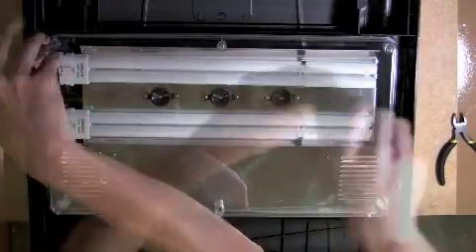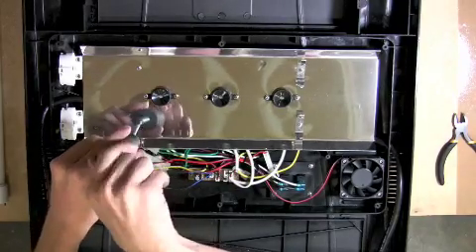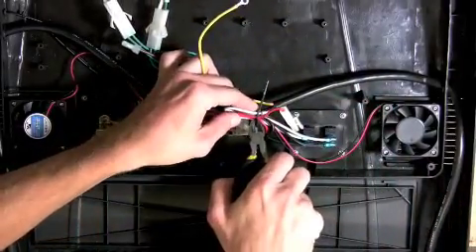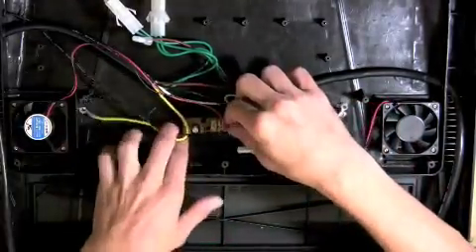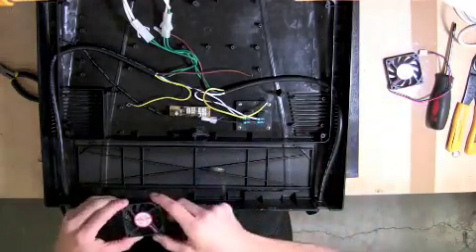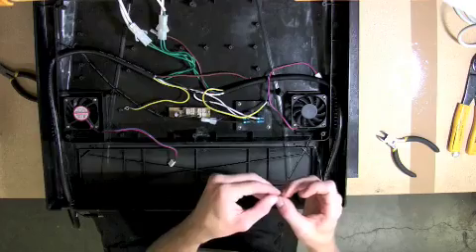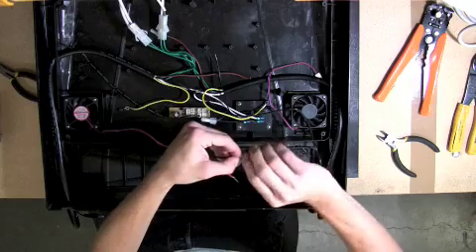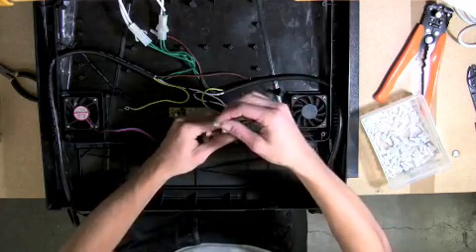BC29 436 Pt1